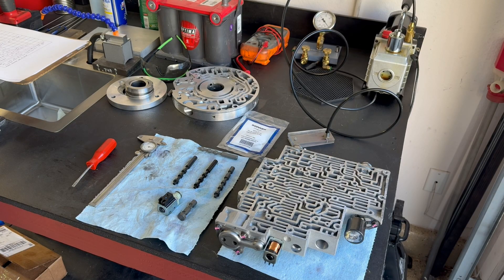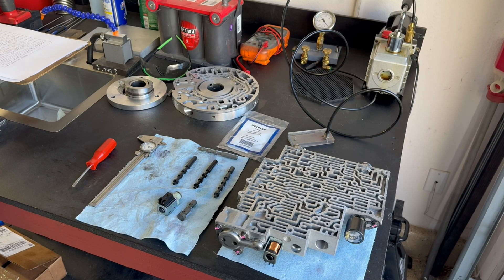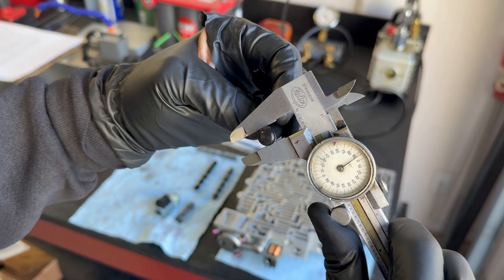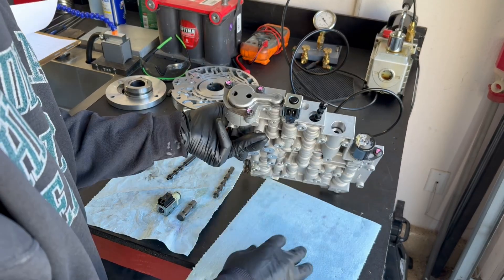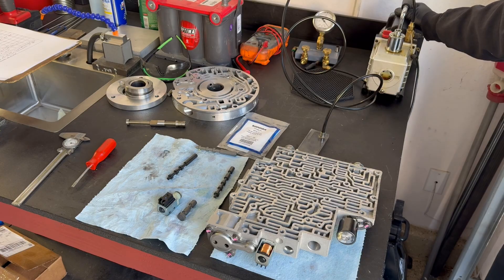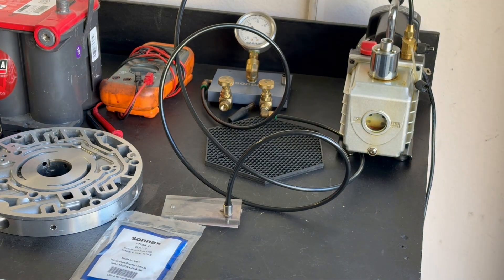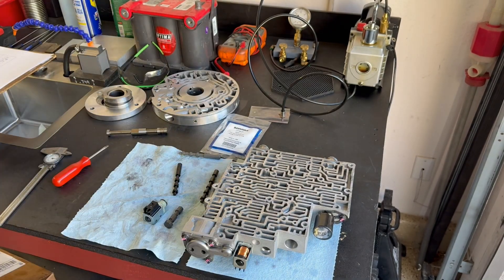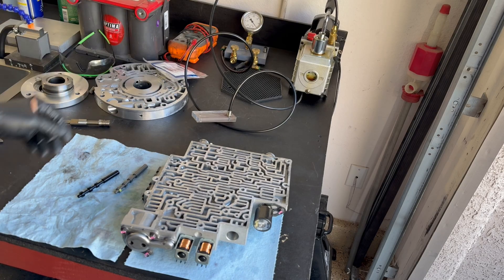4L60E: Another Counterfeit Sonnax HD 2-3 Valve!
I discovered another counterfeit Sonnax HD 2-3 shift valve when going back together with a customer's valve body. This is the same customer who's 4L60E came in w/500 miles on a previous rebuild where the forward drum exploded.

The counterfeit valve bears a very strong resemblance to a legit Sonnax HD 2-3 valve and I only discovered it wasn't real when vac testing the valve body.

Be on the lookout for these faux valves!